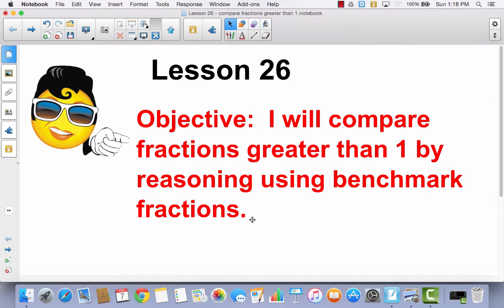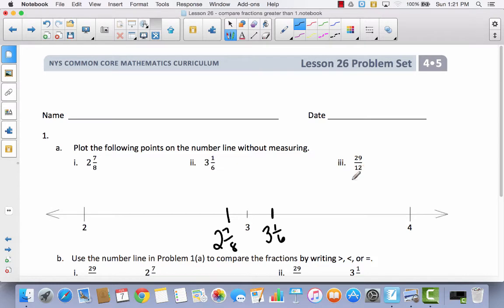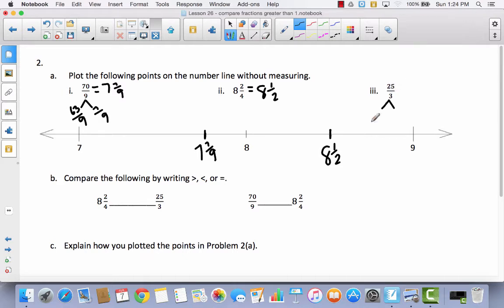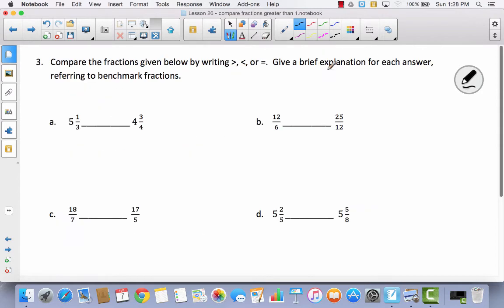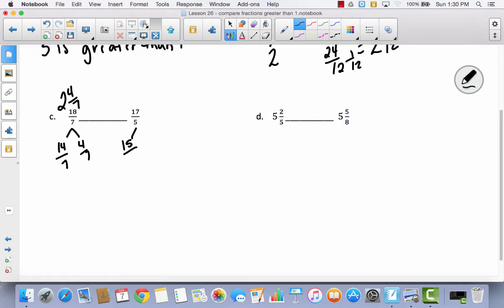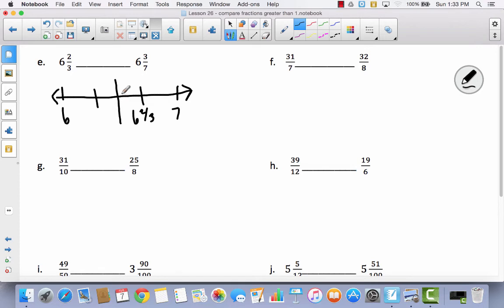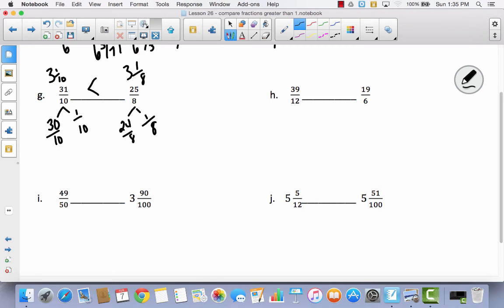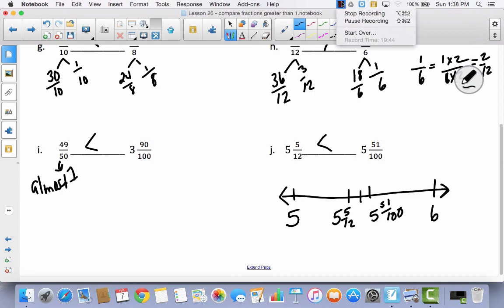Module 5 Lesson 26 compare fractions greater than 1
compare fractions greater than 1